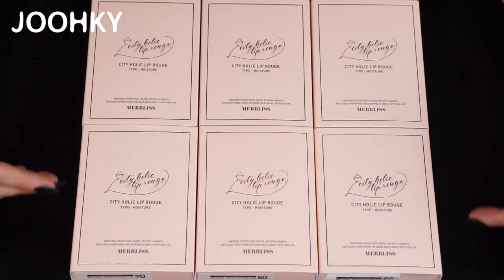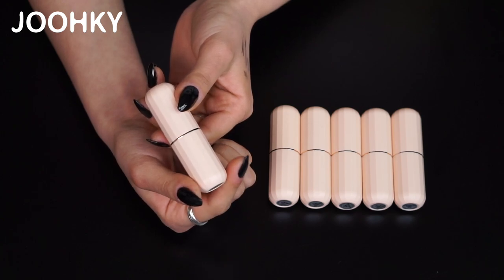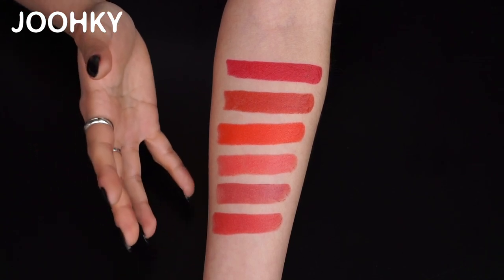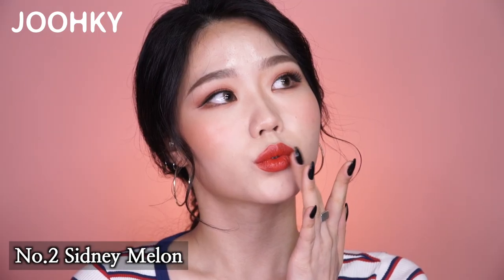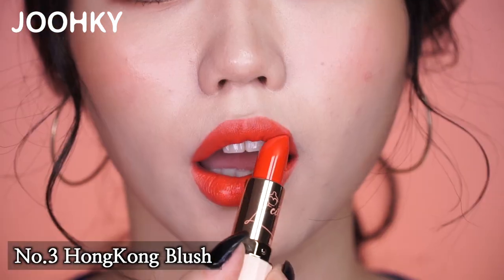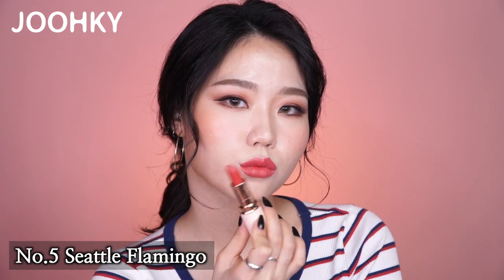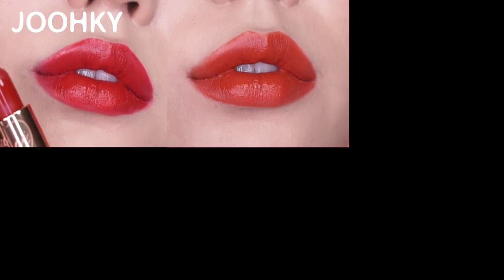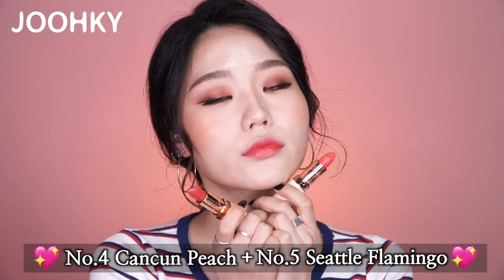Check out the SWATCH by one application with MERBLISS City Holic Lip Rouge Moisture Type.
I’ve brought a great gorgeous looking lipstick for you guys!
It’s [ City Holic Lip Rouge Moisture Type ] from MERBLISS.